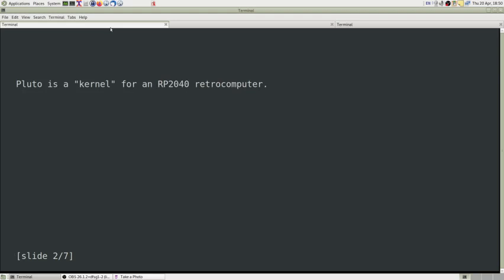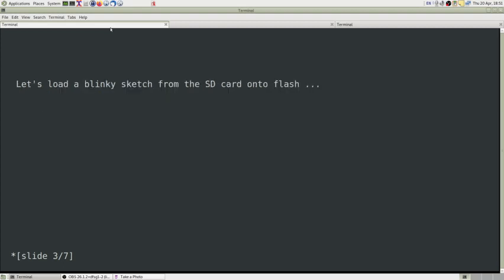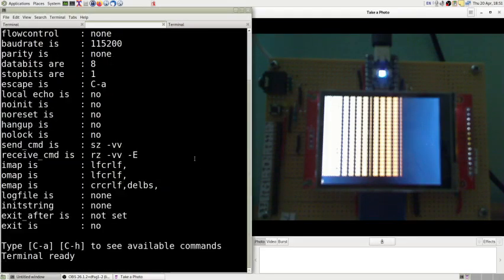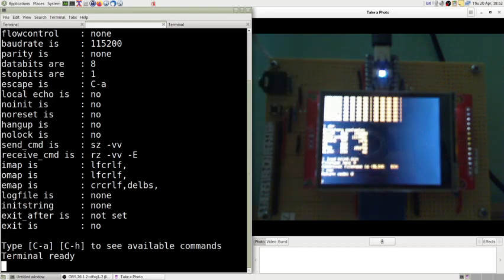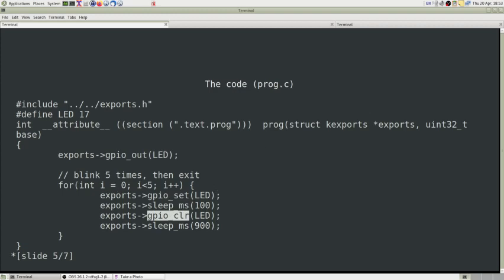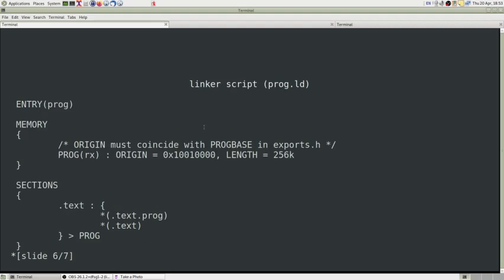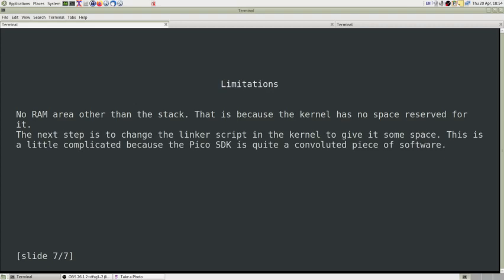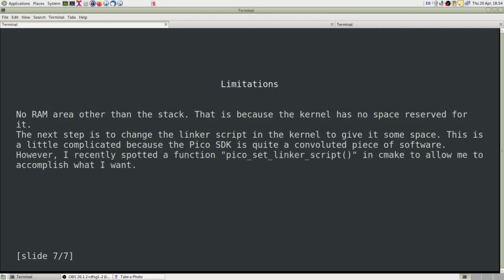PL03: Pluto: Improved independent applications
Pluto is my own retrocomputer for the raspberrypi rp2040 microcontroller.

On a previous occasion, I had tried adding external applications in a position-independent way, meaning that it did not matter whereabouts on flash that an app was stored. I have now abandoned that approach, at least temporarily,  because it is quite a complicated approach. You have to have vector tables of function positions that are overwritten to reflect the actual location of the program in flash. This complexity meant that I hadn't worked on my kernel for awhile.

I decided that in order to move forward I would store external  apps to a fixed place in flash. This video talks about my approach.

My next step will be to try to change the linker script for my kernel itself. I should then be able to get static variables working.